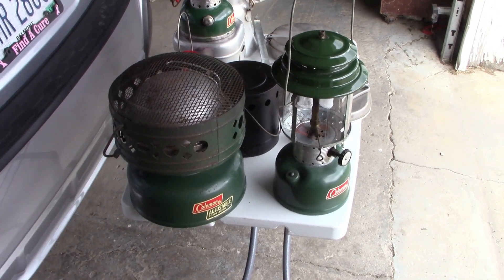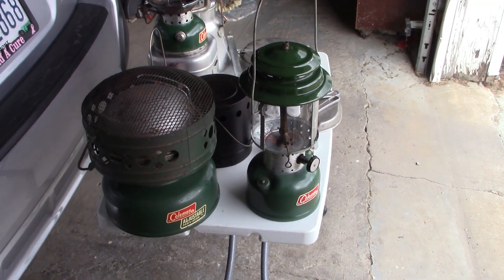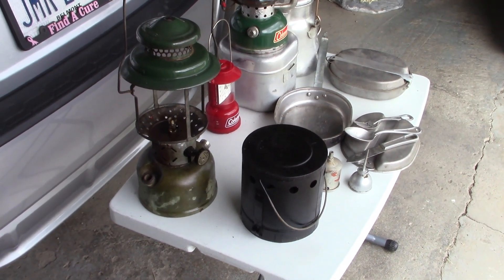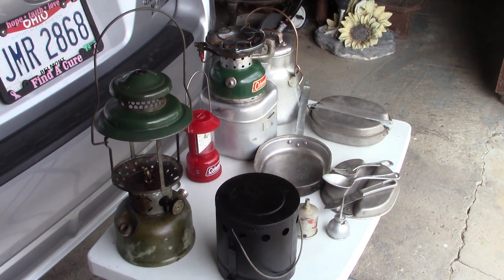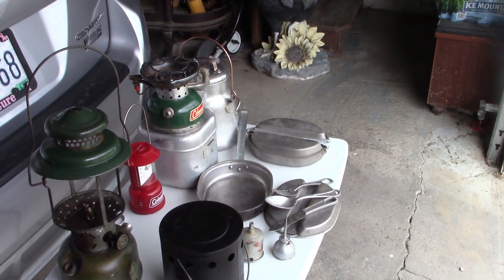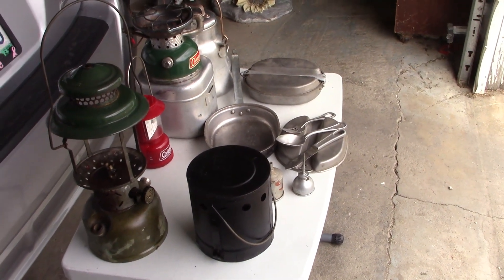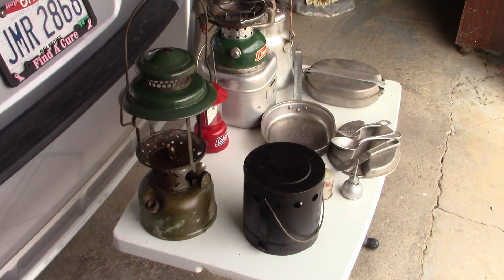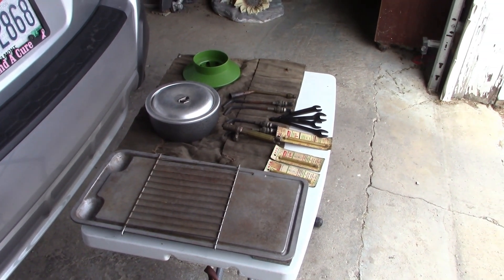Come Shop with me !